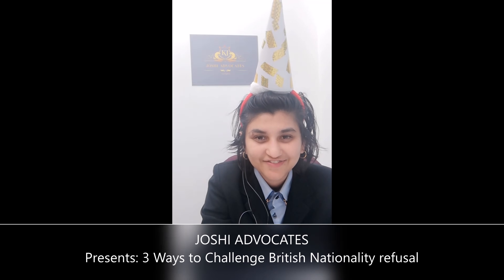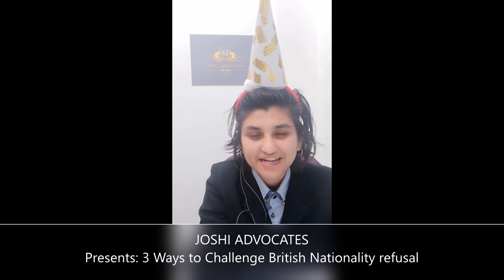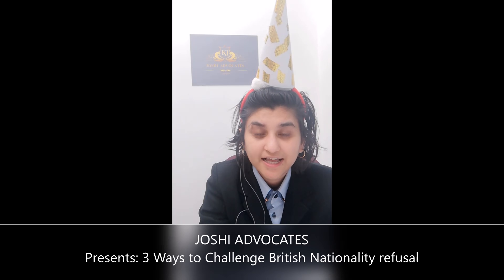3 Ways to Challenge British Nationality refusal - UK law 2020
For advice - please contact the office of Ms Khyati Joshi, Joshi Advocates Ltd directly by email or telephone. Joshi Advocates ltd - 1 Northumberland Avenue, Trafalgar Square, London, WC2N 5BW
Authorised by CILEx Regulation for Immigration Advice and Services Authorisation No: 2178800

The Silvia Collection

Coronavirus (COVID-19): get support if you’re a migrant living in the UK

Coronavirus Immigration Helpline
Calls are free of charge.

Coronavirus (COVID-19): immigration guidance
Guidance on immigration provisions made by the Home Office for individuals affected by travel restrictions associated with coronavirus (COVID-19).